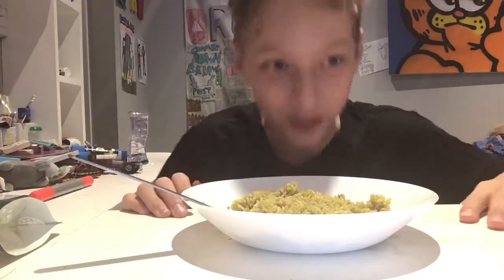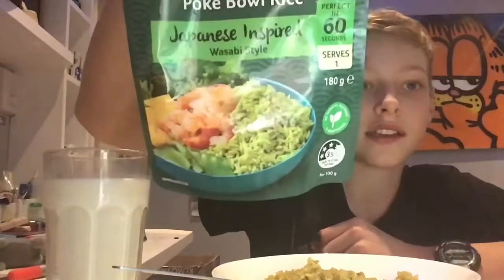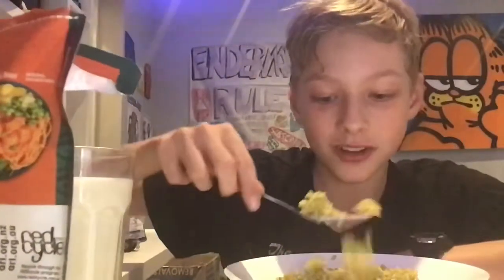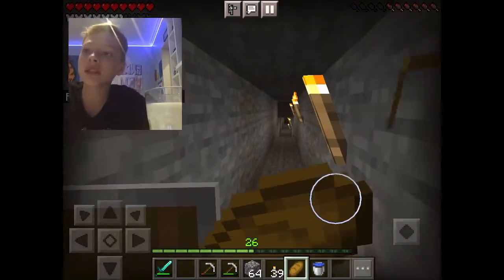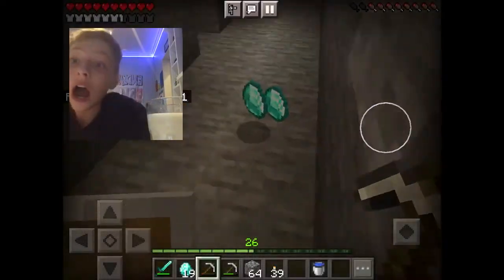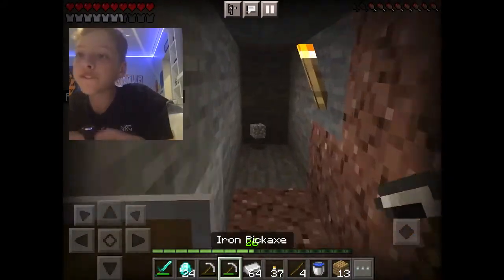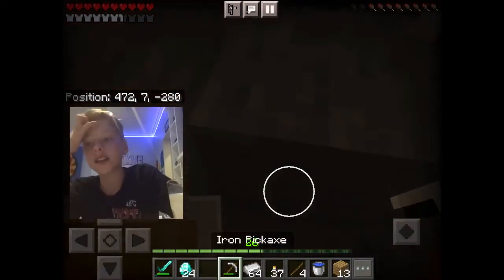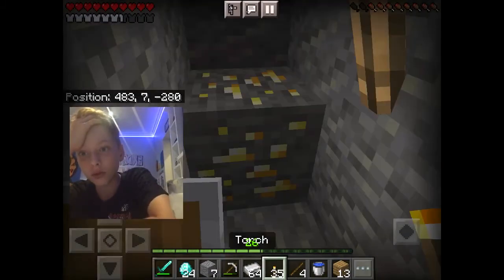SPICY RICE CHALLENGE (WASABI STYLE) [vlog challenge]